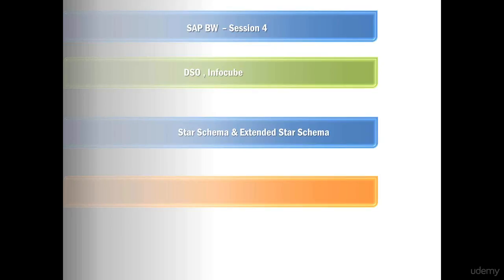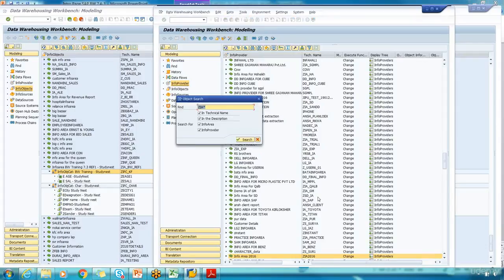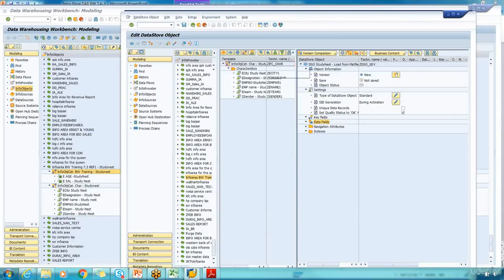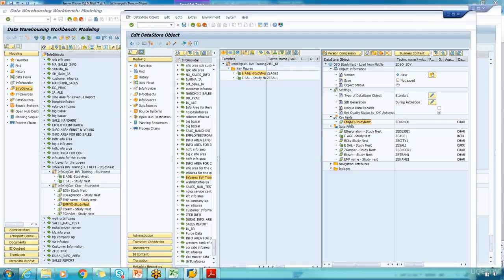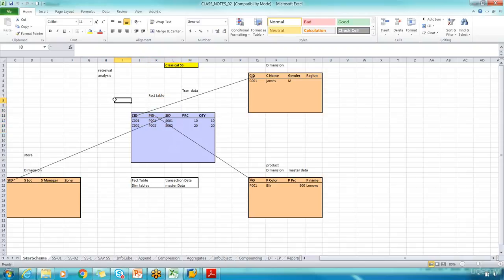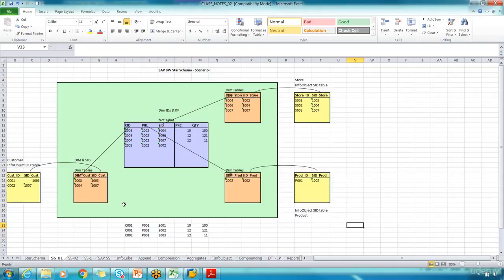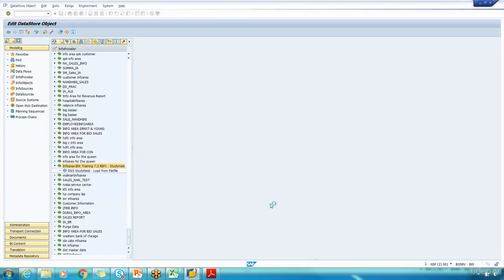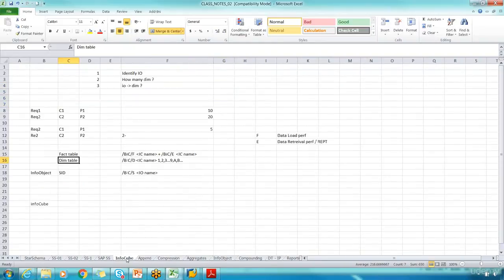04 DSO & Infocube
04 DSO & Infocube